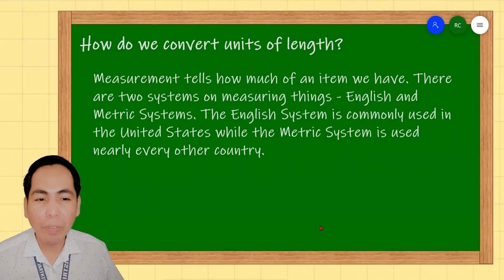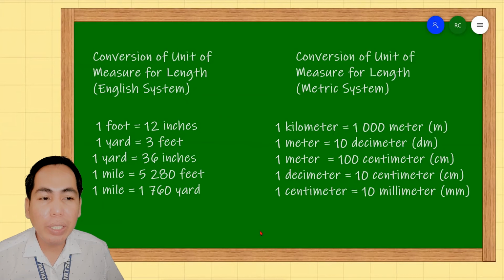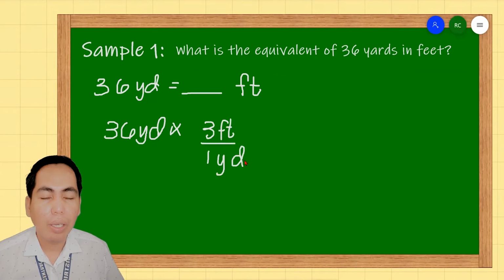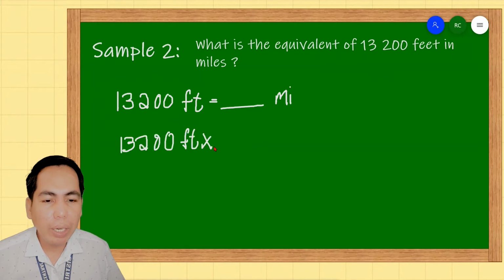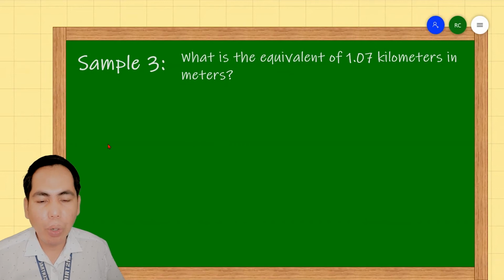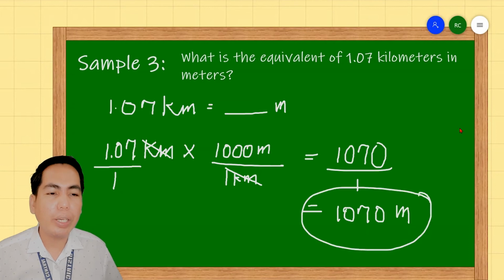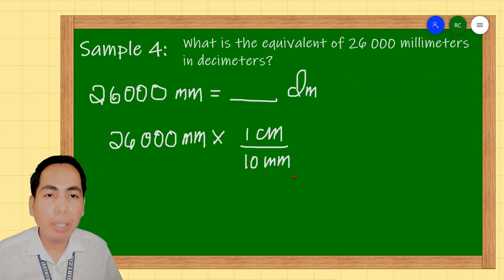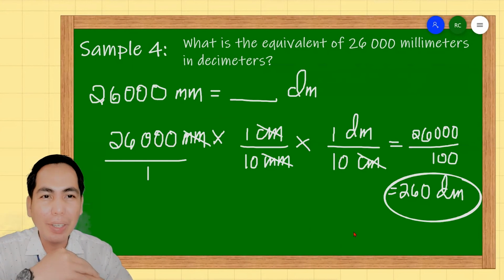CONVERSION OF UNITS OF LENGTH ǀ ROWEL CARPIO MATH TUTORIAL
In this video, I am presenting the concept of conversion of units of length. There are two systems in measurement - English and Metric Systems. The English System is commonly used in the United States of America while the Metric System is used in almost all countries. In this video, I am presenting the conversion of one unit of measure of length to another using the different conversion factors.